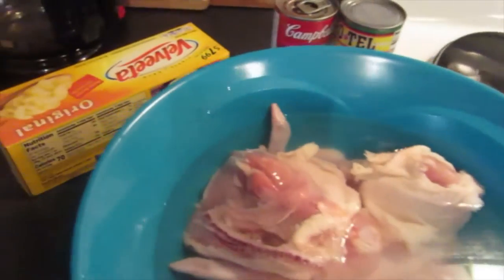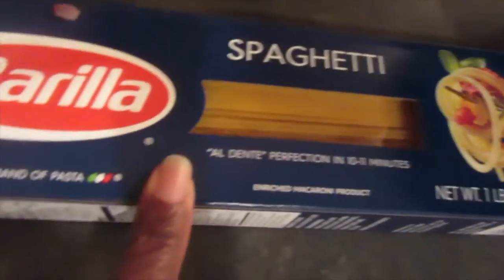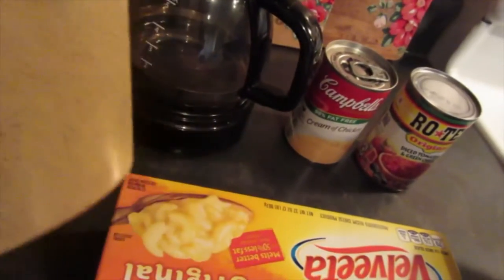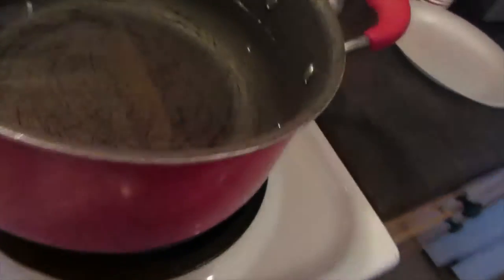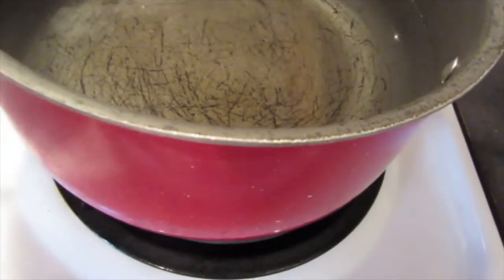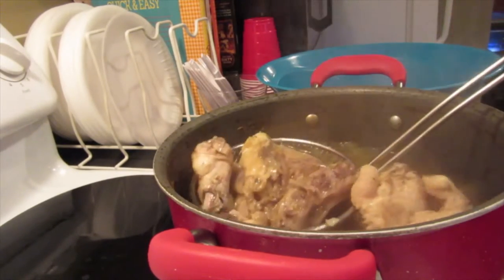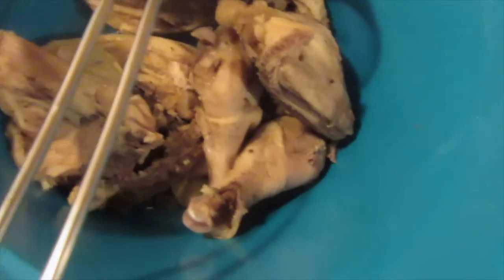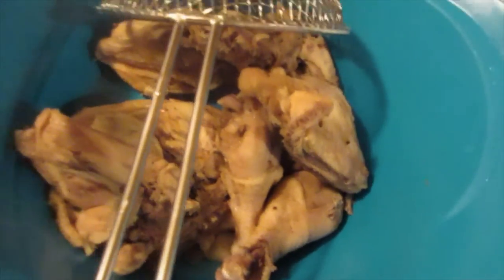How To Make Easy Chicken Spaghetti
In today's video I'm showing how to make easy chicken spaghetti which a family favorite in my house.